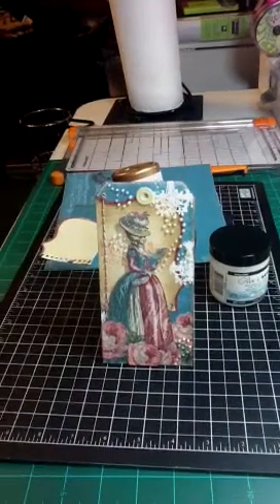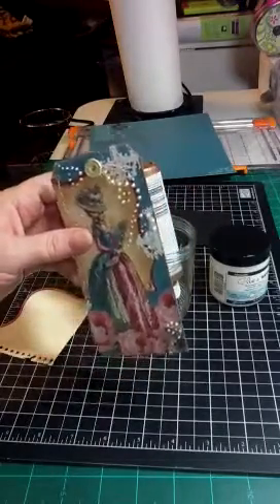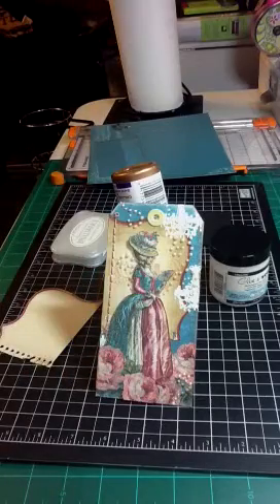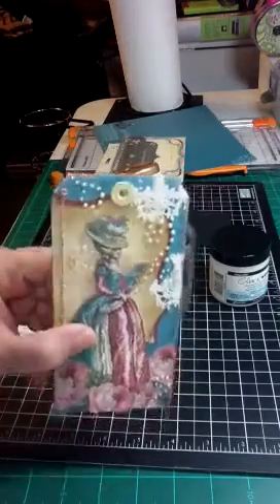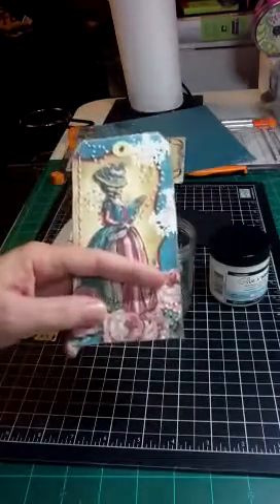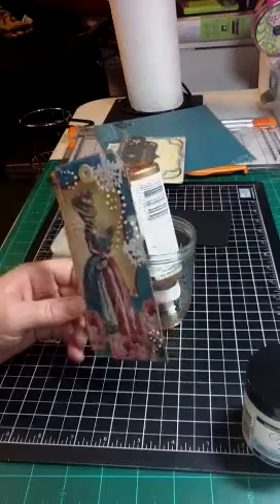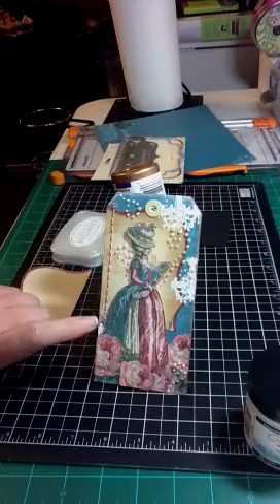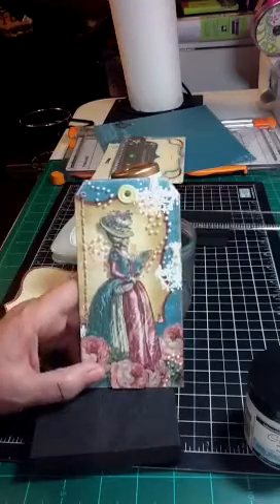French Tag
I decided to try something totally different with this tag. Hope you all like it. TFW xo Melissa